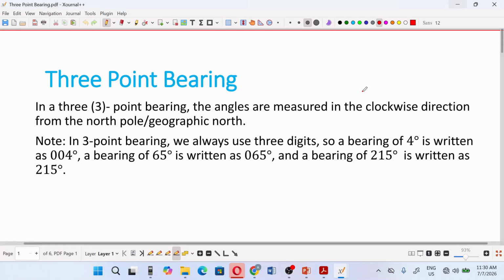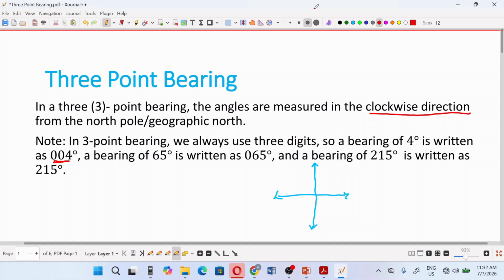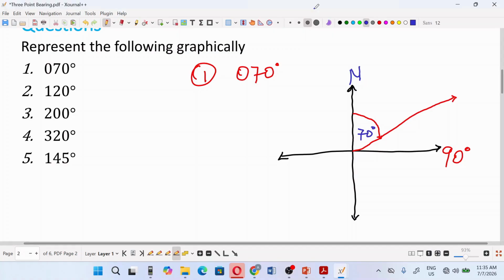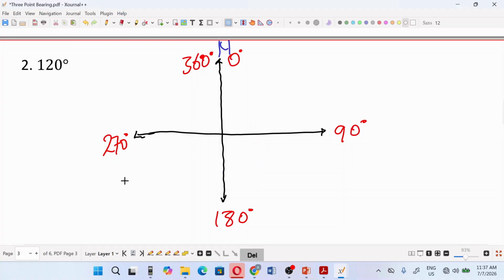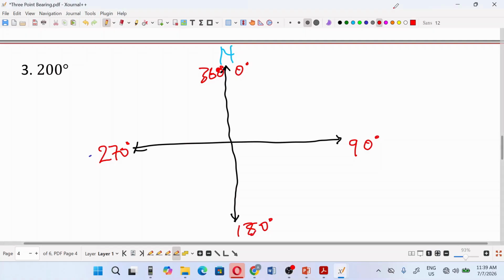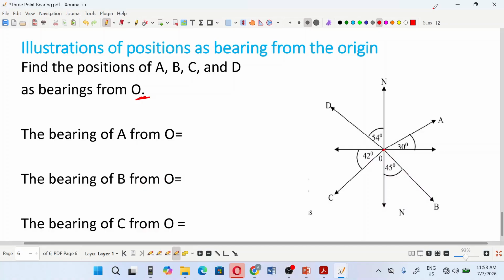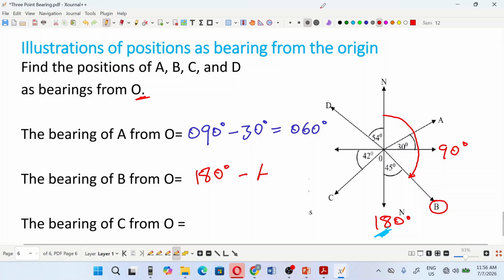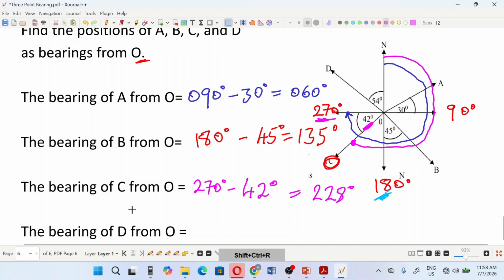3 Three 3 Point Bearing